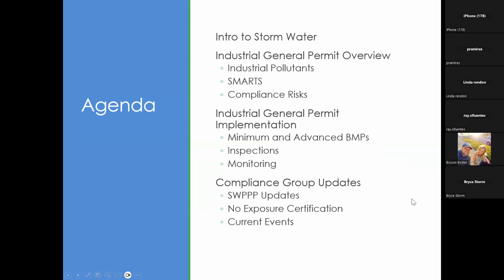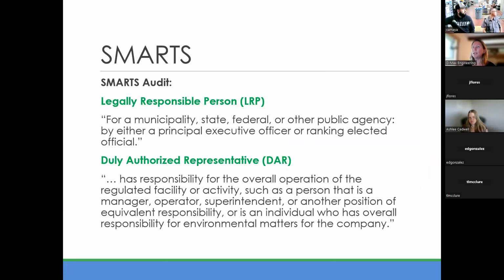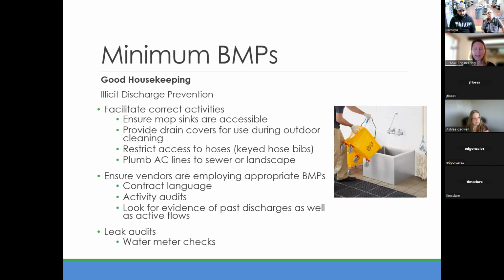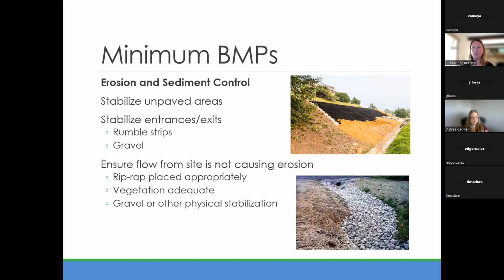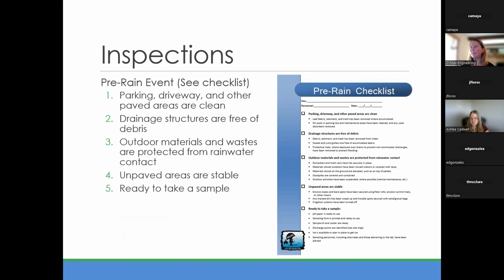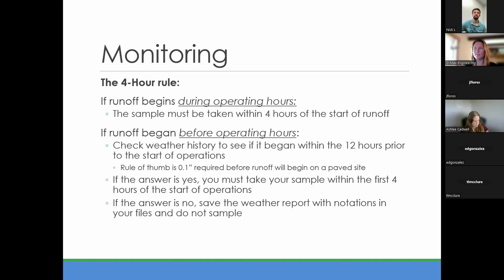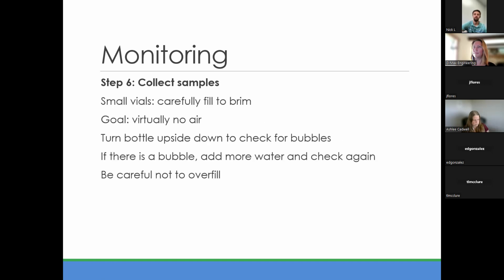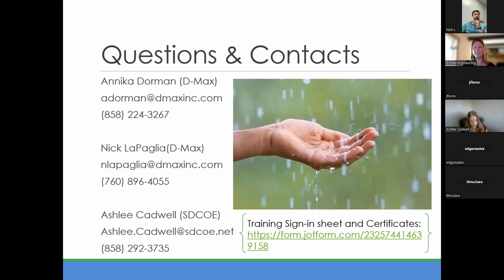2023-2024 Industrial Stormwater Group Training Session